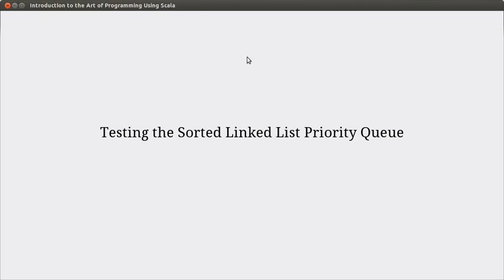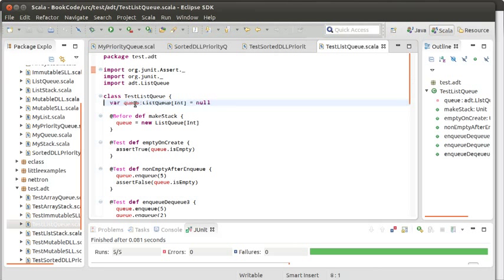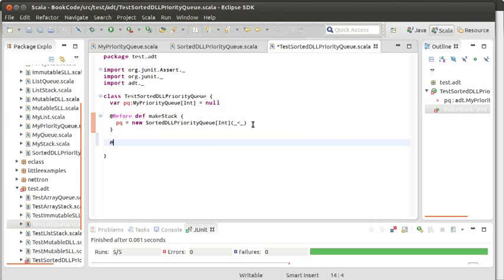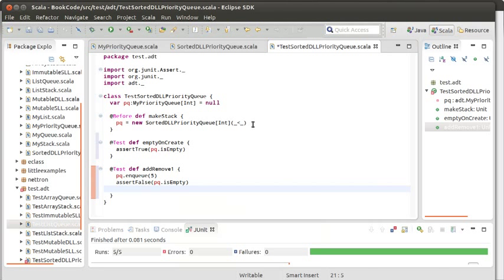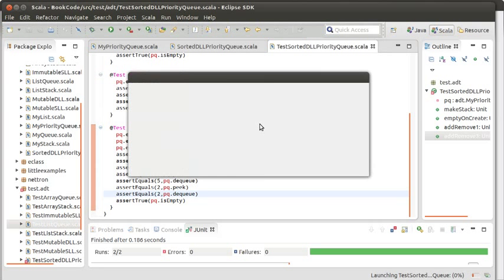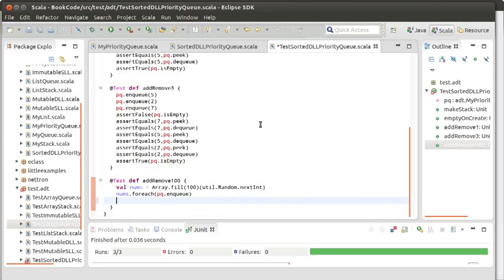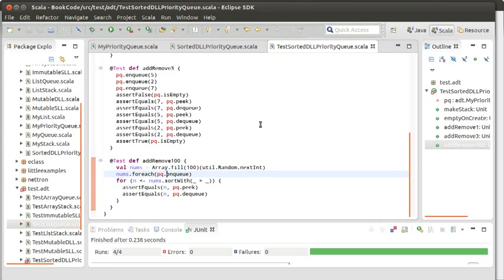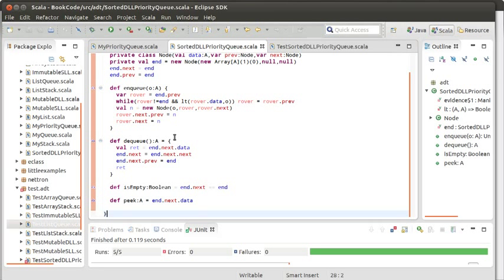Testing the Sorted Linked List Priority Queue using Scala